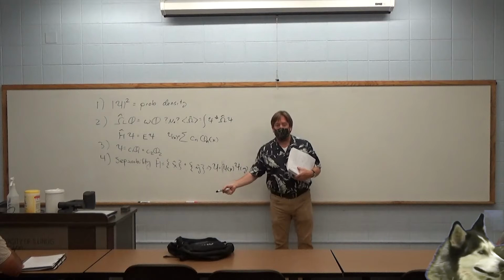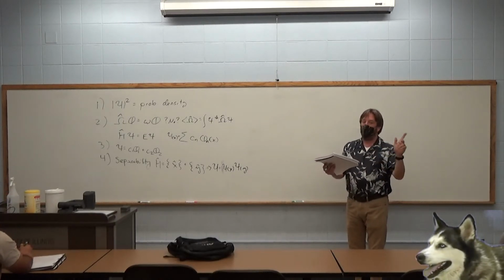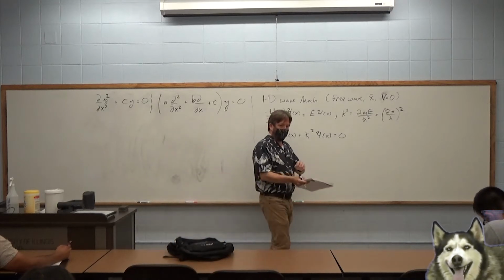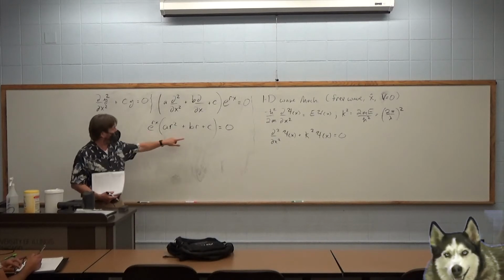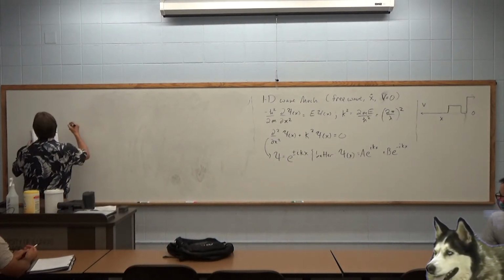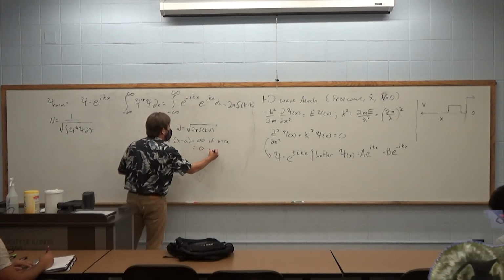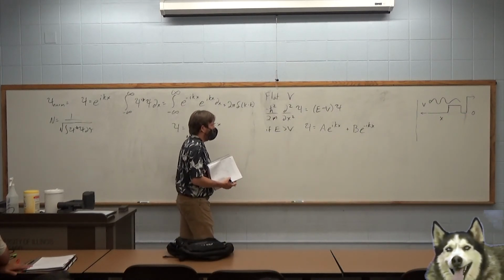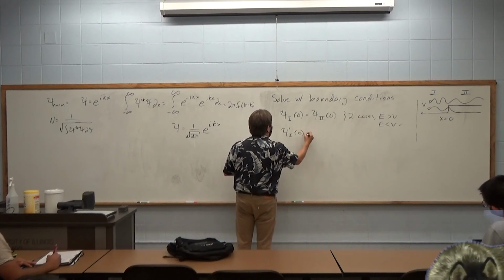Lecture 4- Flat Potential Surface Wavefunctions